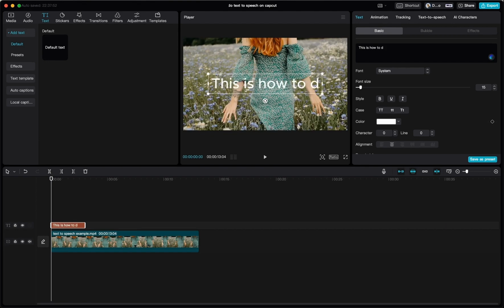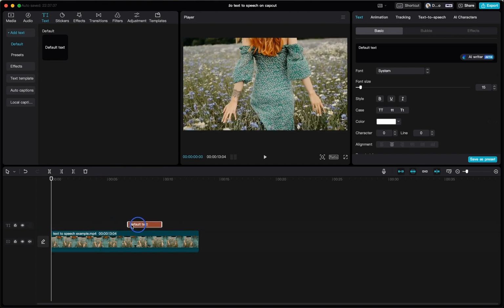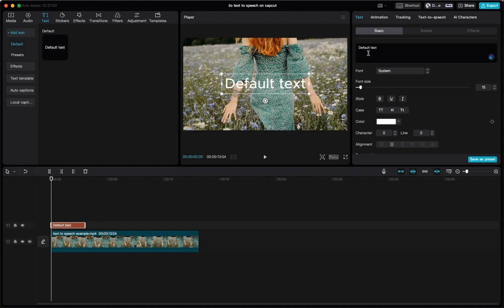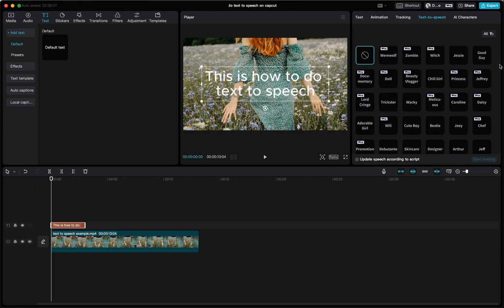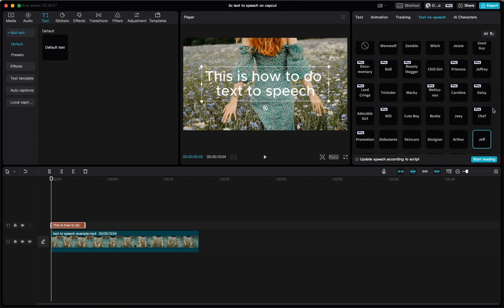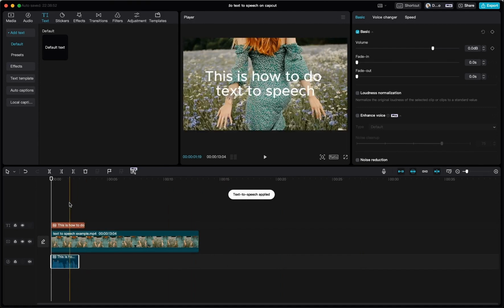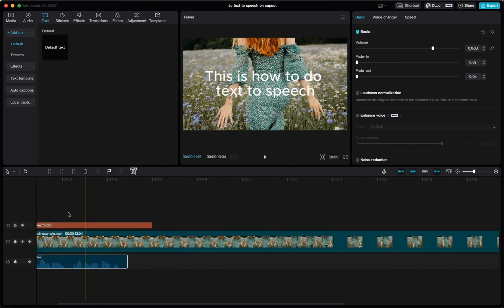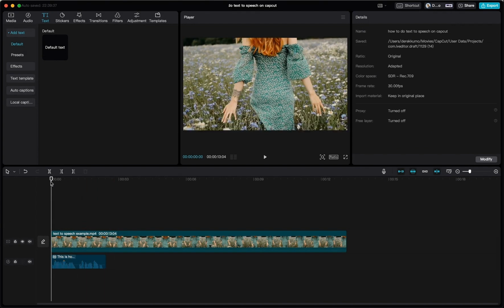How to do Text to Speech on CapCut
This is how you do text to speech on CapCut PC.